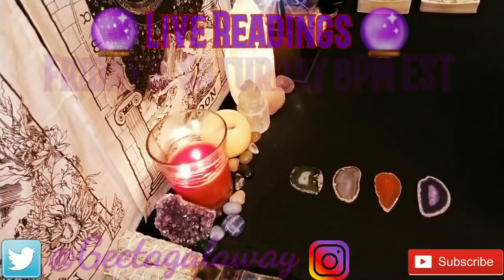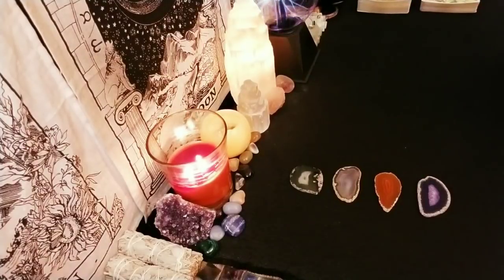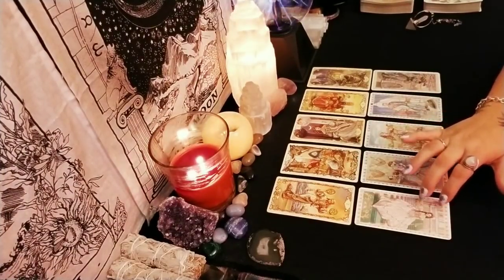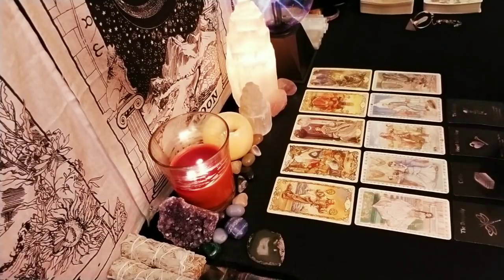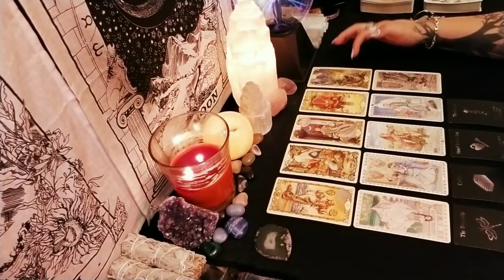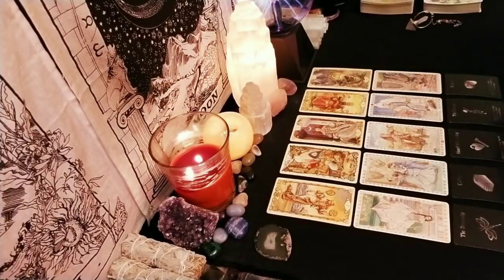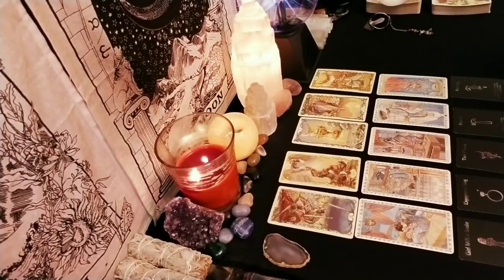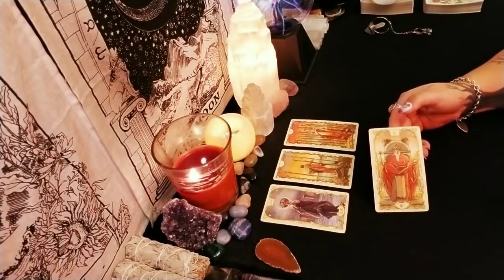Who's in Love With You? What Do They Look Like? | Pick a Card Tarot | Timeless 🥰😍👽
Time stamps:
#1. 0:55
#2. 17:41
#3. 33:26
#4. 52:04

🔮🔮🔮🔮 Live Readings 🔮🔮🔮🔮🔮

Live personal readings in real-time at 8PM EST Fridays and Saturdays

If you would like a private video reading please read all of the options below:

🔥🔥EMERGENCY READING🔥🔥
Full reading delivered within 24 hours or less

Price: $88

Send 4 questions via email along with payment. If about another person please provide both of your first names and date of birth along with as much background info you wish to share. Your reading will be provided to you within 24 hours.

Option #1🌟

Twin Flame Reading🌟

Price: $30

I will tell you if you're twin flames if so I will explain what needs to be done to bring about union. If not I will then do a reading and explain what's going on with you and your person.

If you already know if your twins and it's already been confirmed then I will tell you where you are on your journey and advice on adjustments and what needs to be healed to bring you together into union.

Please provide via email your first name date of birth along with any background info you wish to share.

Please allow 3-4 days

Option #2🌟

Two Question🌟

Price: $20

Send questions via email along with payment if about another person please provide both of your first names and date of birth along with as much background info you wish to share.

Option #3🌟

Past Life Reading🌟

You provide as many details about yourself as you feel applies to your situation and a photo of you and everyone involved via email with any questions and I will channel your past life and pull tarot cards to clarify any additional meanings.

Price: $40

Option #4🌟

What are they Thinking/Feeling

Price: $35

Send inquiries via email along with payment if about another person please provide both of your first names and date of birth along with as much background info you wish to share.

Option #5🌟

Full in Depth Reading🌟

Price: $50

Send 4 questions via email along with payment. If about another person please provide both of your first names and date of birth along with as much background info you wish to share.

Provided in 3-4 days

Option #6🌟

Channeled Messages from your Deceased Loved One🌟

Spirit Medium 🔮

Please provide via email a picture of you and your passed on loved one and any questions you would like to ask and I will inquire about them. Please share as much background info you feel is relevant to the situation.

Price: $50

Time: 50 minute video reading

7 days

🔮 Reading times are not guaranteed. While I may try and get them to you asap sometimes life happens. Please allow at least up to a week to receive your reading.

Like my Facebook page:
Geeta Galaway Psychic Readings